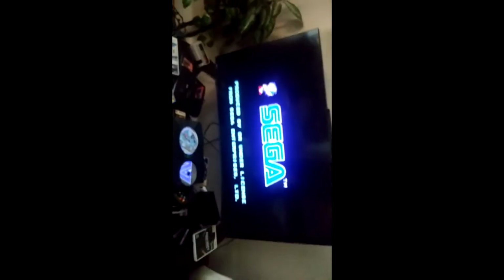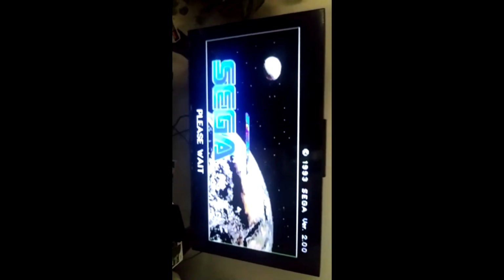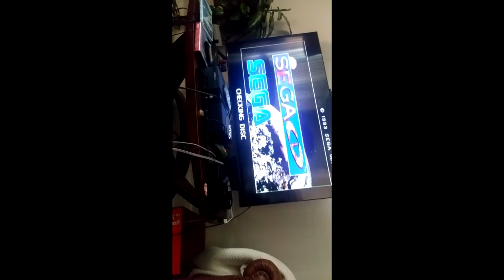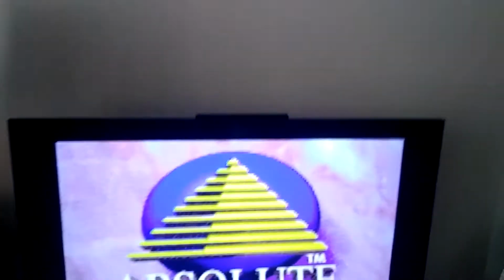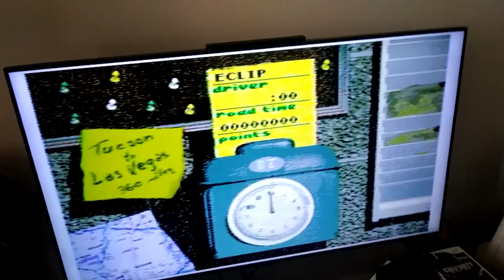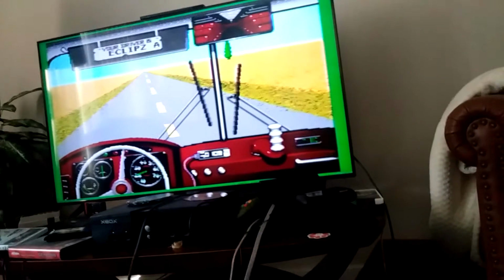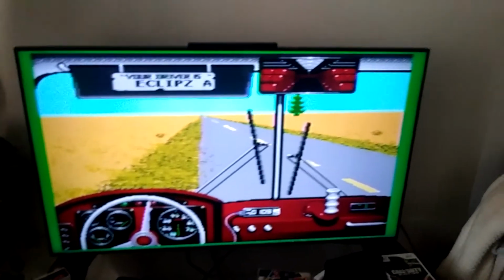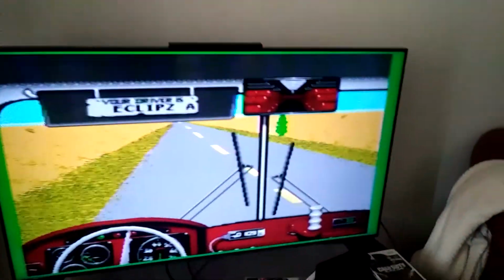My biggest accomplishment yet...Desert Bus working on the Sega CD Addon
In this video we get Desert Bus to work on the Orginal Sega CD Hardware due to the Sega CD not having any copy protection in the system...Enjoy